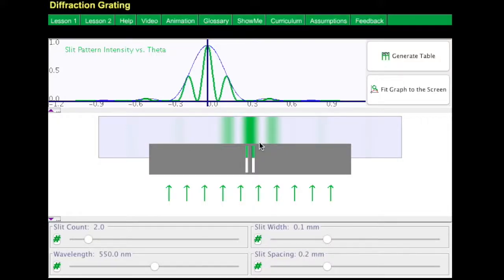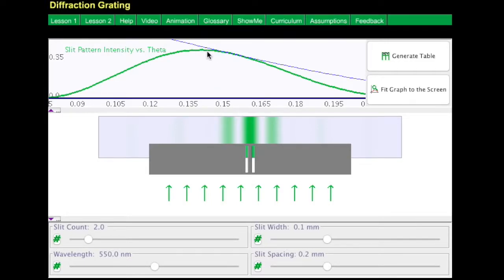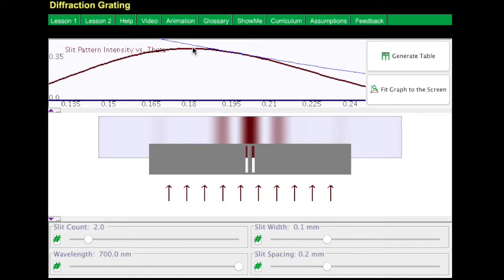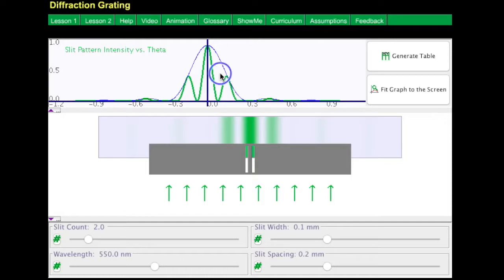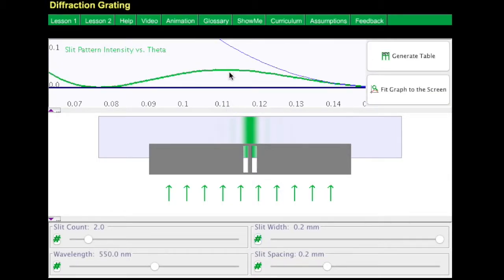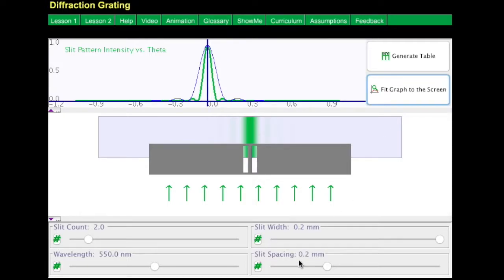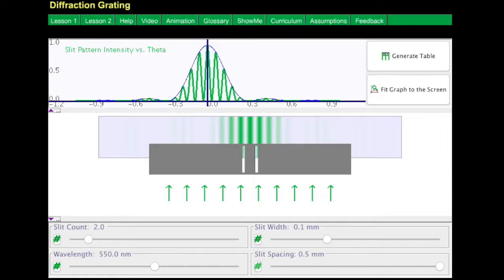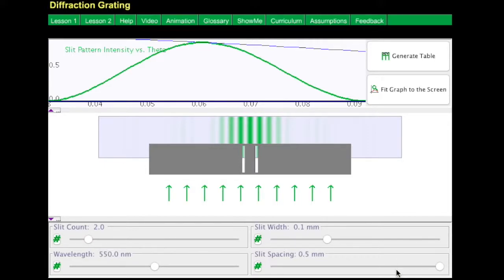Young Double Slit Experiment Diffraction Grating Wavelength Slit Width and Slit Spacing